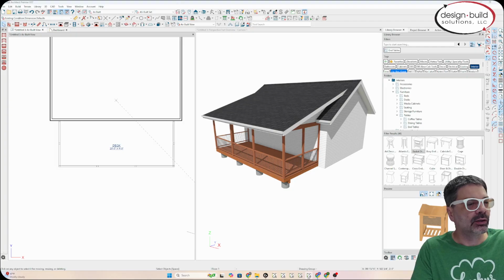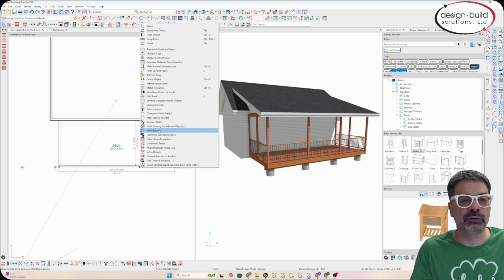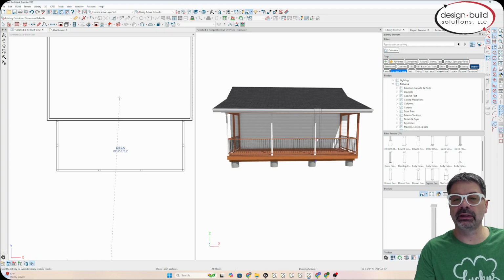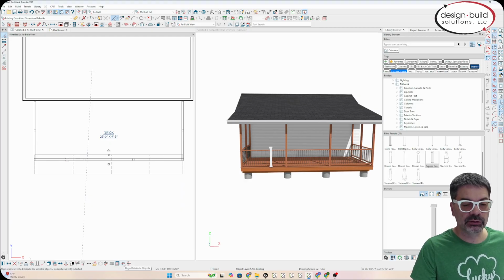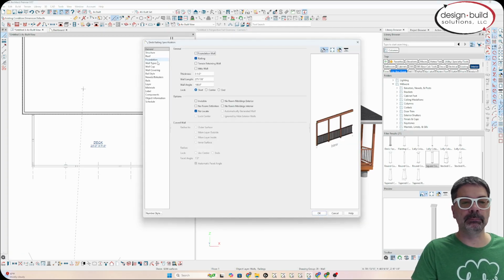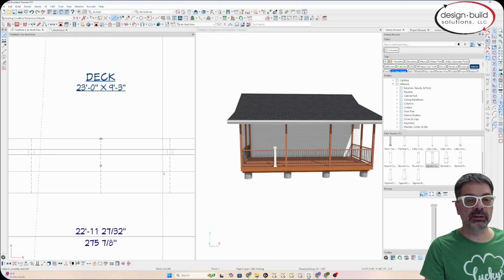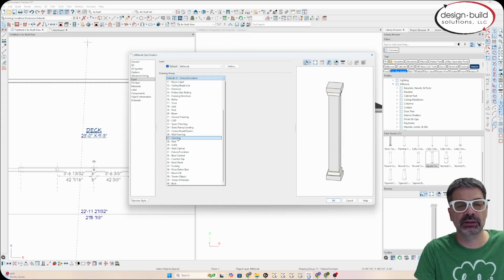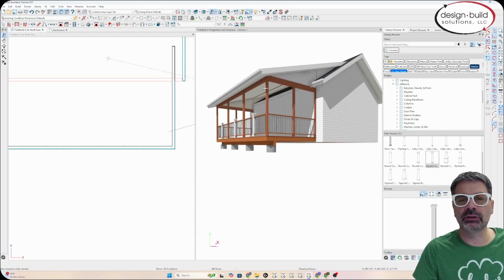Railing newels manual spacing and different heights | Chief Architect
A viewer asked about placing different height newels and spacing them appropriately in railing tools.
While we can't do this in the default railing tools, I show you one way to model this manually.